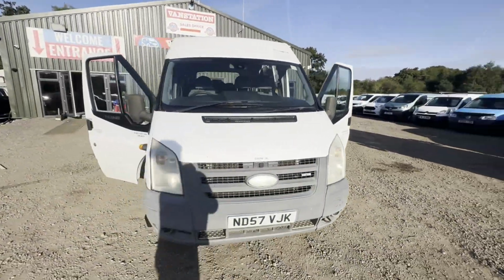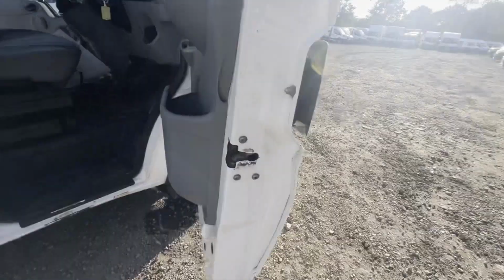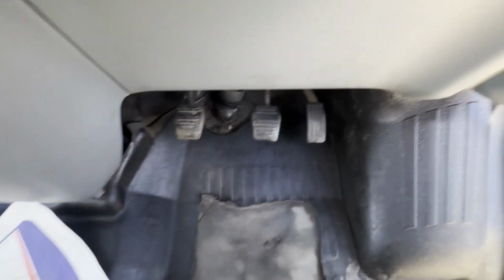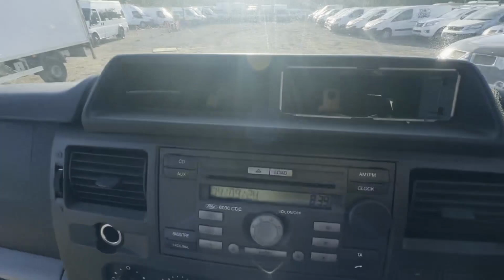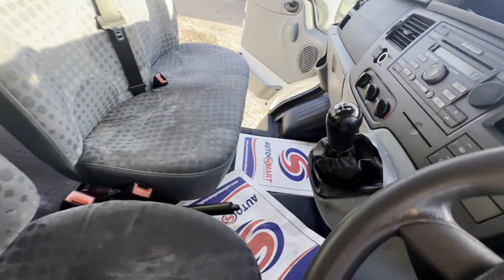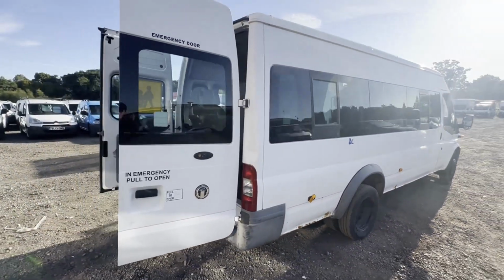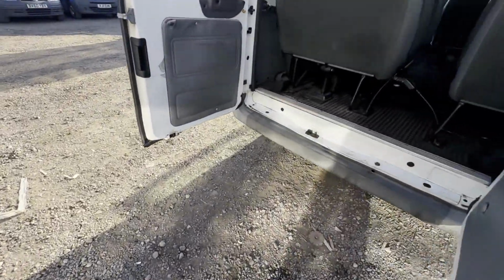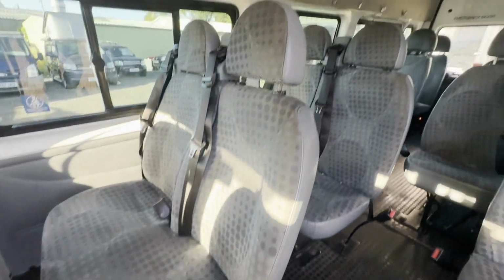ND57VKJ - 2007 Ford Transit 2.4TDCI 100PS LWB Minibus Medium Roof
Model: 2007  Ford Transit 2.4TDCI 100PS  LWB Minibus Medium Roof
Body: White - Minibus
Mileage:
Engine: 2198cc TDCI 85 PS DURATORQ-E
Mechanical Summary: 🟢 Starts perfect. Runs perfect. Gearbox, drivetrain, transmission perfect. Pulls in every gear.
Condition Summary: Bodywork is well above average with virtually no signs of ware. Interior is very clean and has loads of life left in it. Rear seat area is extremely clean and tidy and visibly a well looked after van. First to see will definitely buy. Would make a great camper project or even another round as a bus!
Features: Electric Windows
EU Status: Euro 4
HPI: Clear